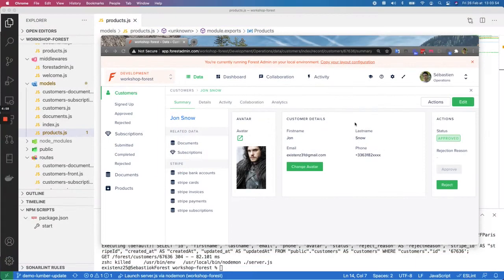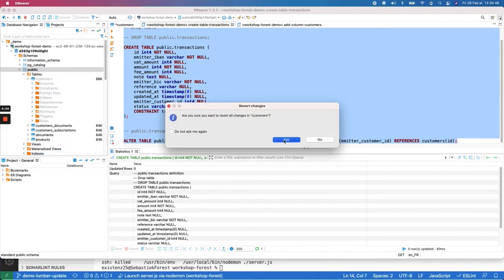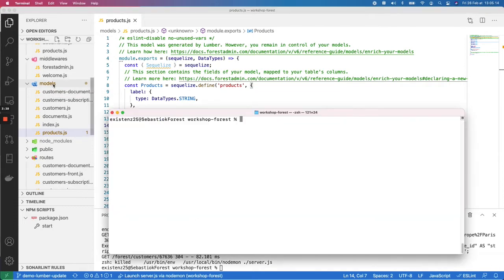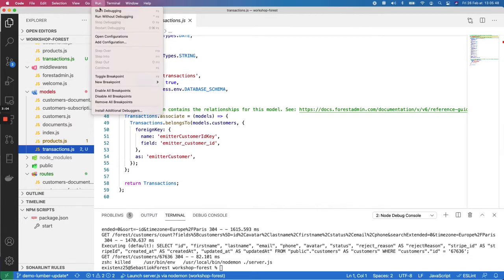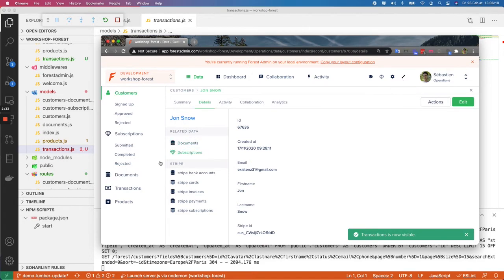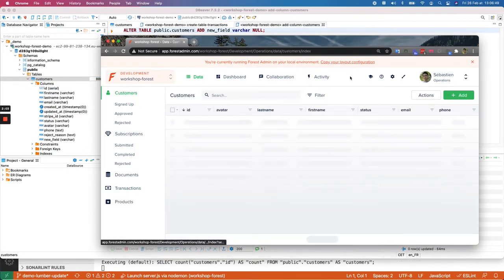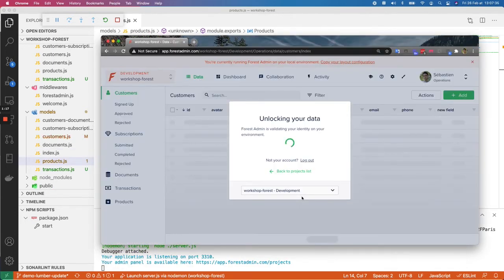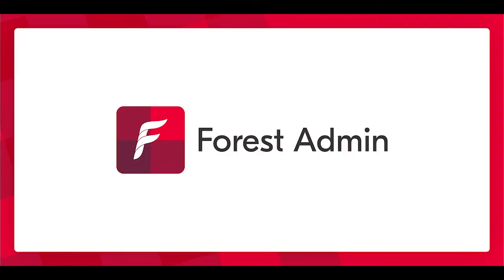Forest Admin - Lumber 4.0.0 Update